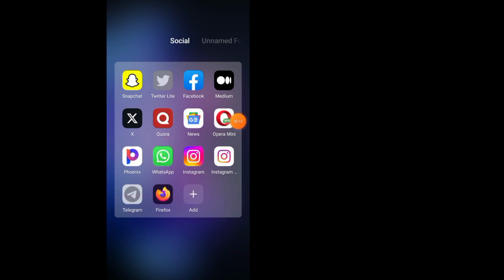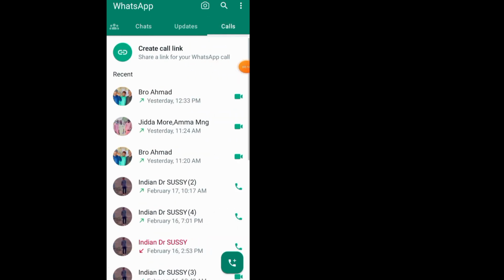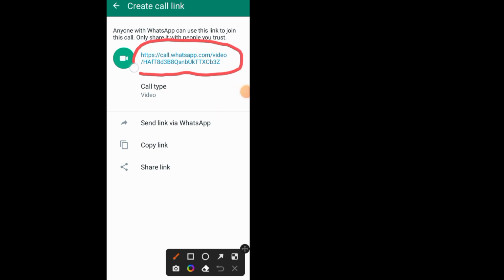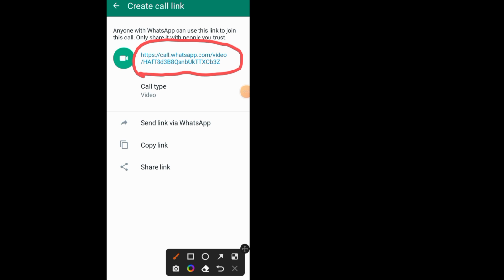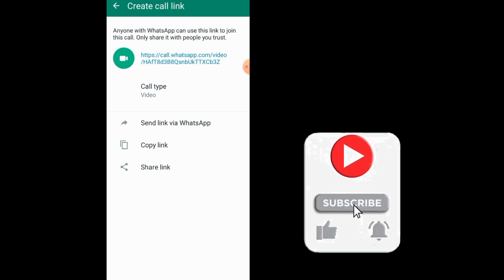How To Delete Whatsapp Call Link - Full Guide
Learn How To Delete created WhatsApp call link in a few simple steps. If you are looking for a video about how to delete create call link in whatsapp, here it is! In this video I will show you how to delete whatsapp create call link. Be sure to watch the video to the very end. You will learn hatsapp call link delete